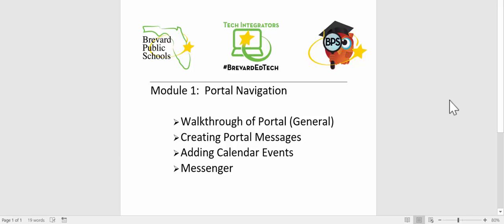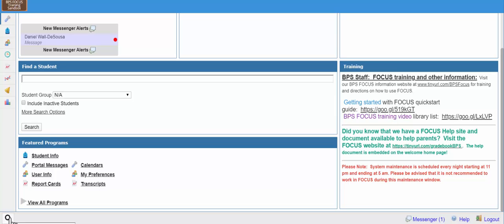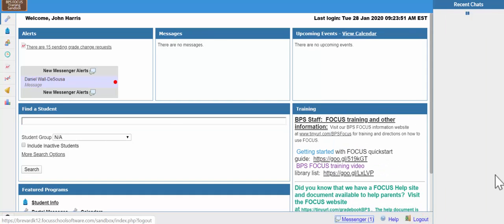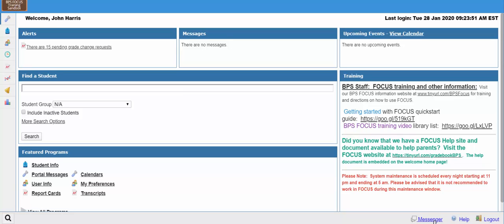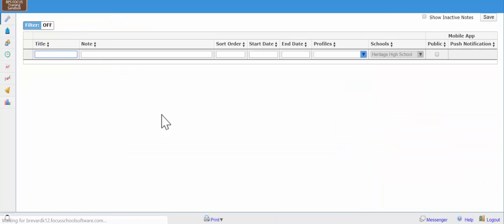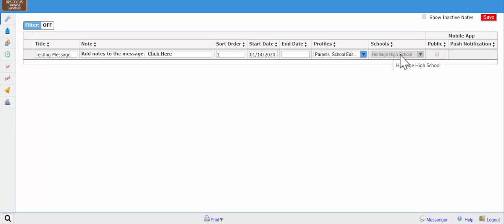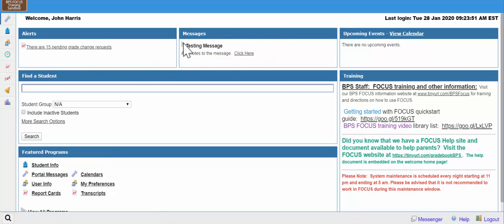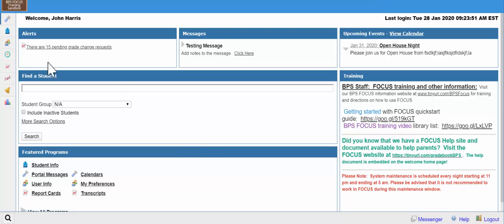Module 1 Portal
Brevard Public School Focus Admin Video Training Series Module 1
Walkthrough of Portal
Messenger (06:06)
Creating Portal Messages (13:02)
Adding Calendar Events (21:09)